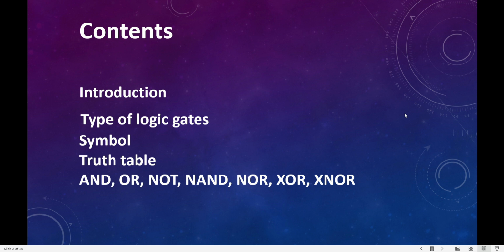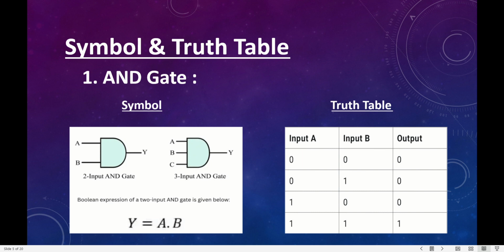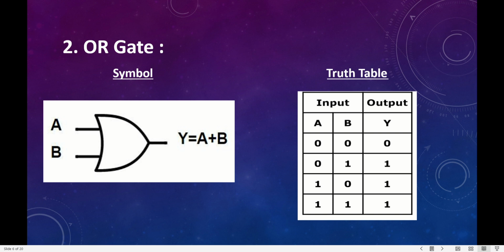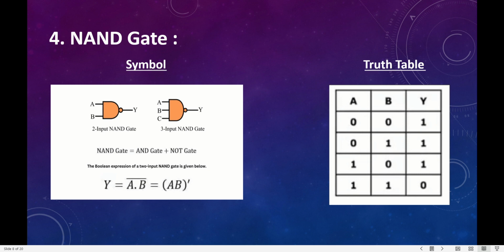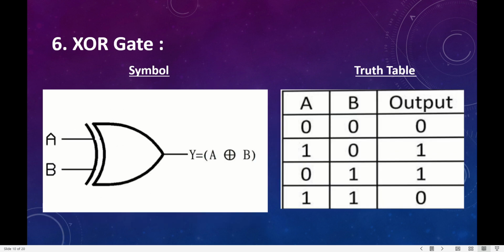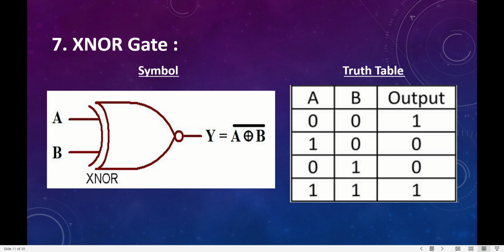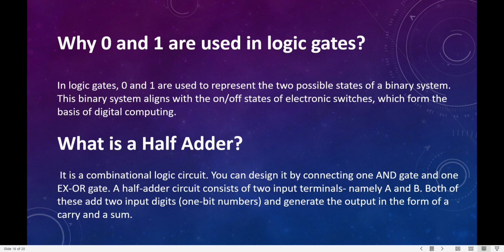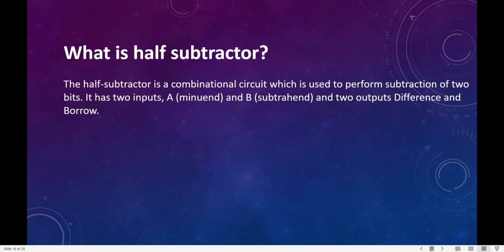Logic gates | Subhadeep Bhadra | 34900123065 | ESC301 | CA1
A presentation on Logic gates                                                                                                                                                                                                                                                            Presented by Subhadeep Bhadra                                                                                 Department: Computer Science and Engineering                                                        Roll No: 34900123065                                                                                                    Semester: 3rd semester                                                                                               Subject: Analog and Digital Electronics                                                                             Subject Code: ESC301                                                                                                    For Continuous Assessment 1                                                                                                                                                                                                                                     Cooch Behar Government Engineering College                                                          (Affiliated to Maulana Abul kalam Azad University of Technology)